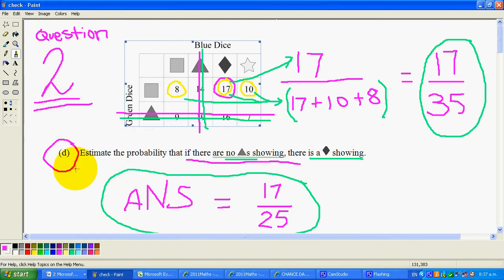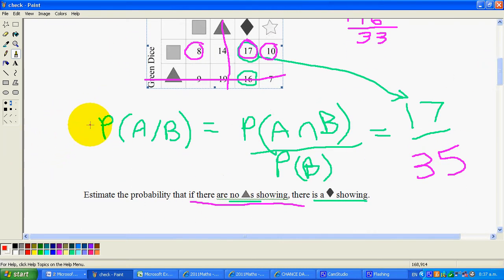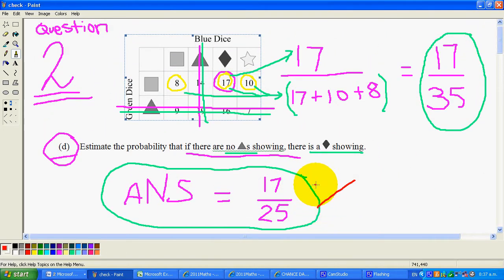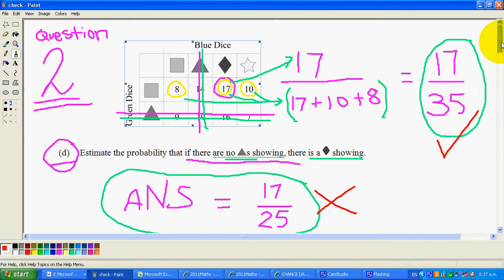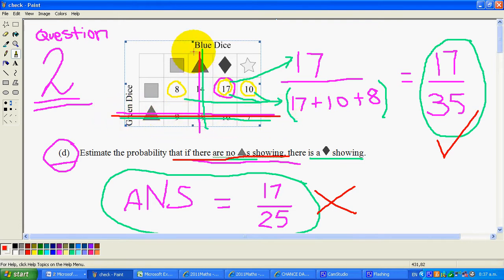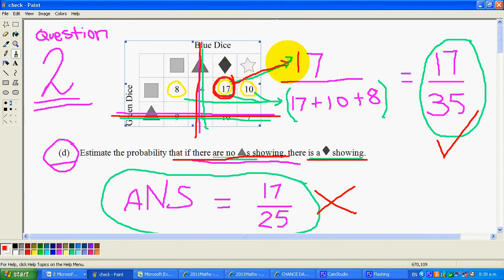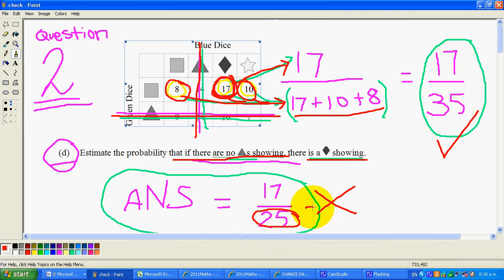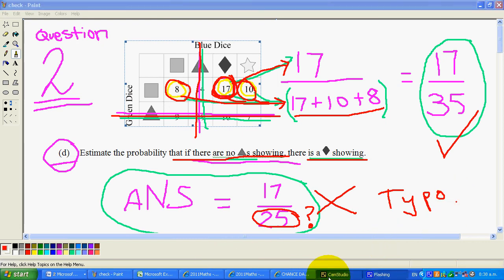11MAT Chance Data Q2 d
NCEA
Level 1 Mathematics and Statistics
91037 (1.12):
Demonstrate understanding of chance and data
Question Two d
Error in marking schedule